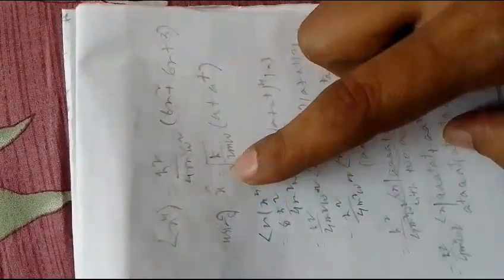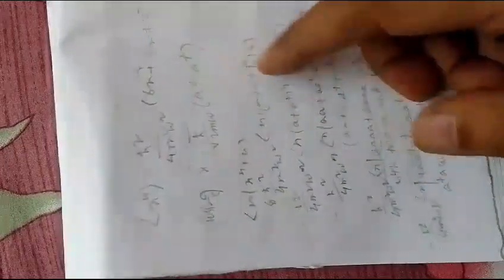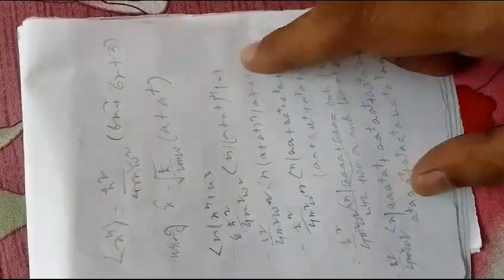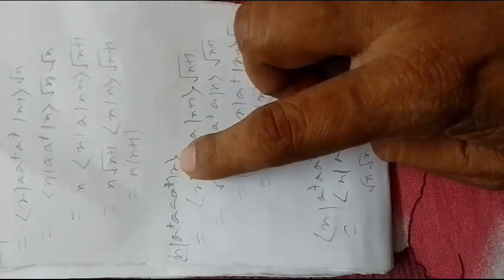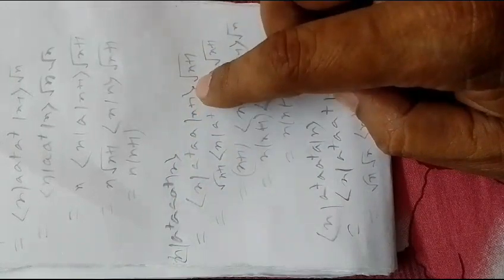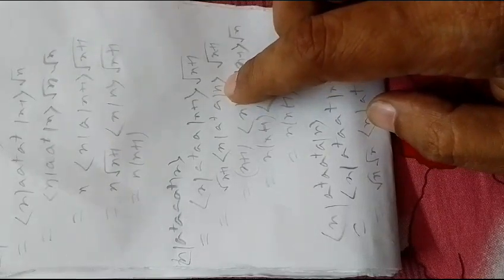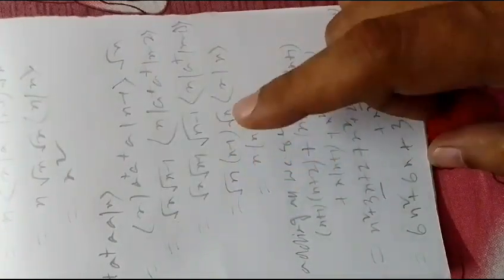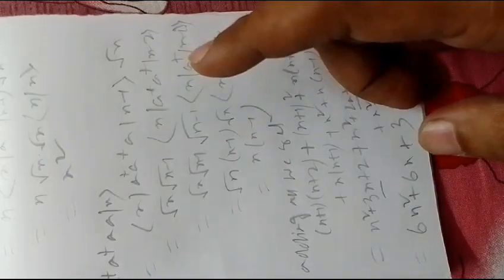Griffiths quantum problem solved when perturbation potential contains the term x raised to 4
non degenerate purturbation problem solution